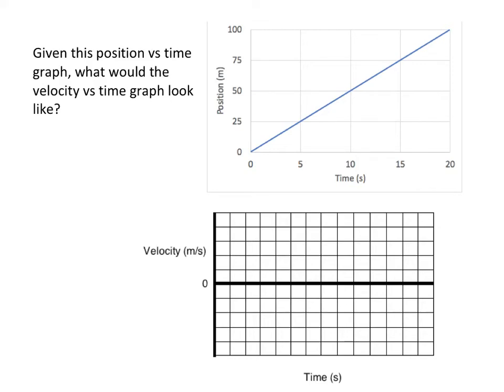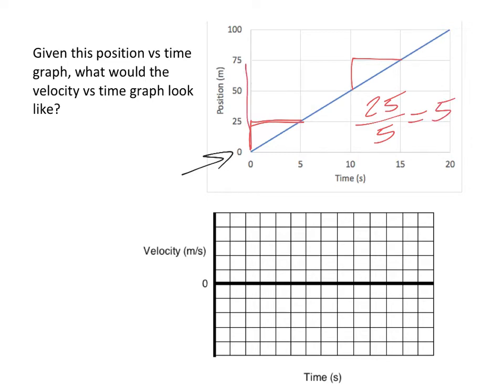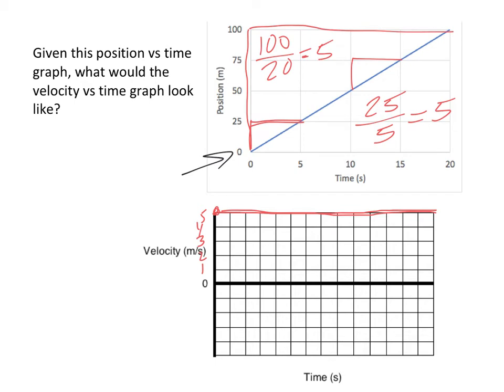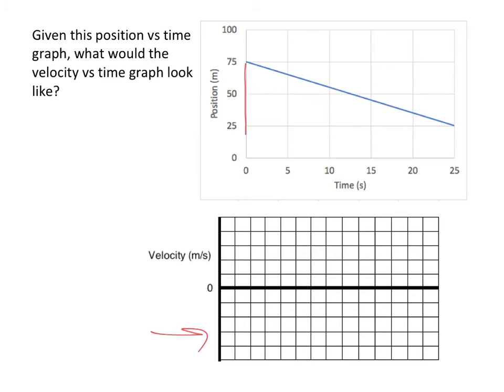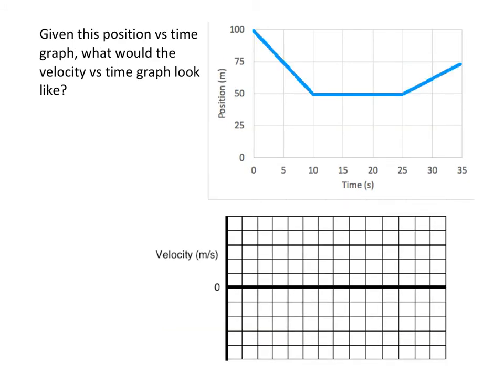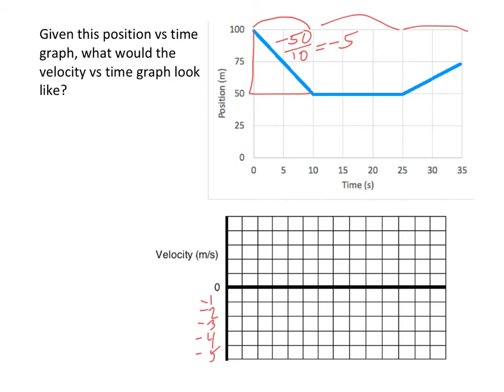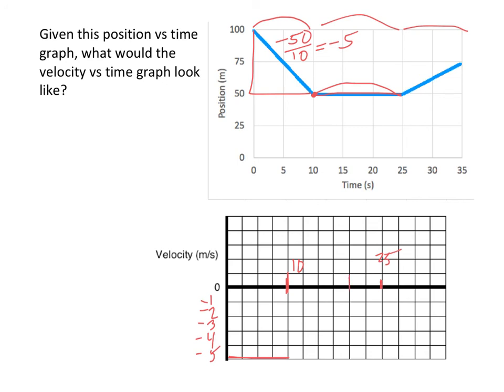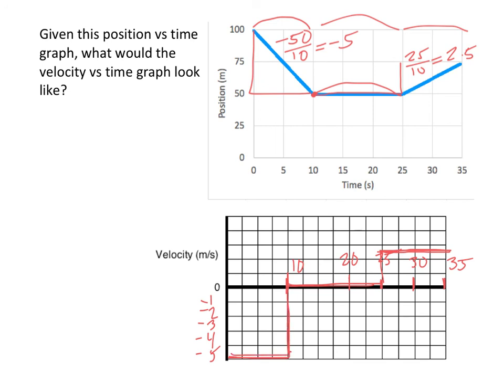Finding a Velocity Graph from a Position Graph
Given a position vs time graph, what will its corresponding velocity vs time graph look like?